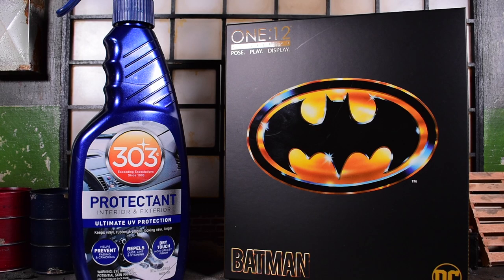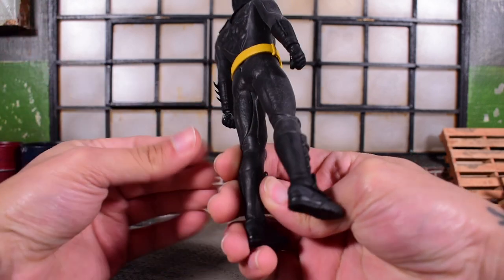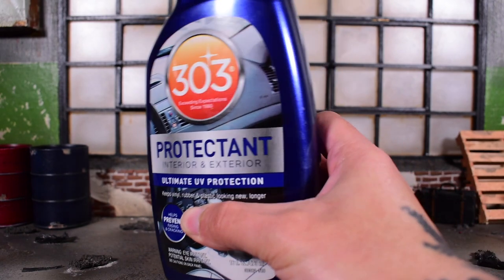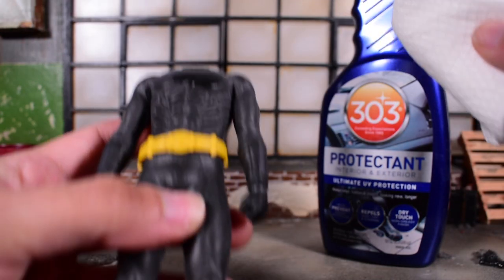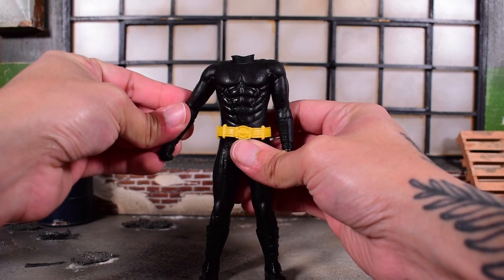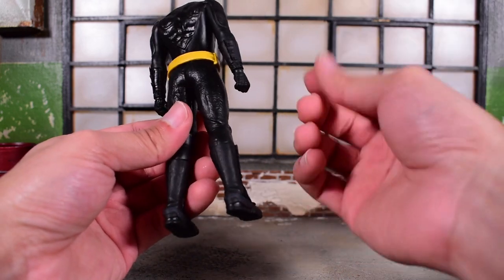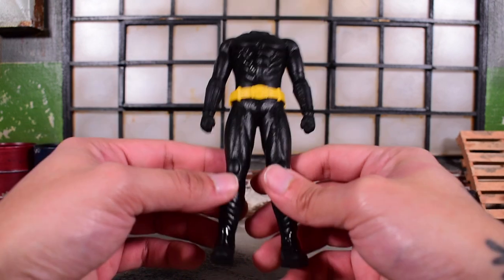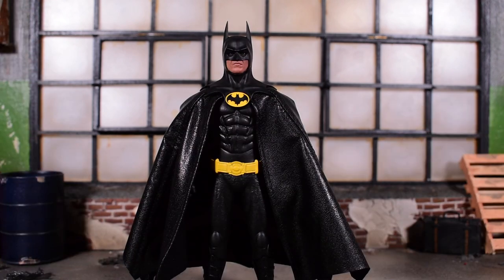HOW TO CLEAN & PROTECT Mezco Toyz One:12 BATMAN '89 Movie Action Figure AND MAKE IT LOOK BETTER